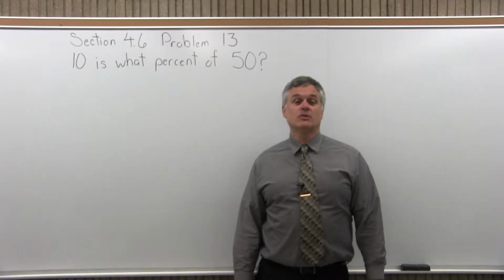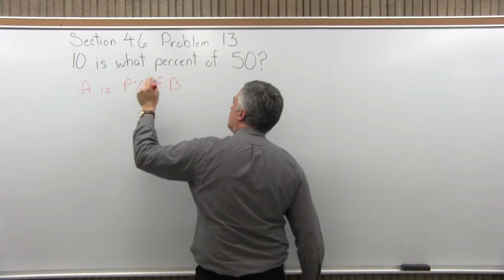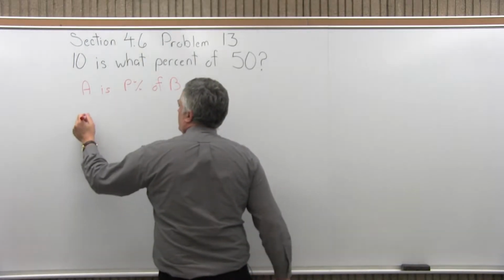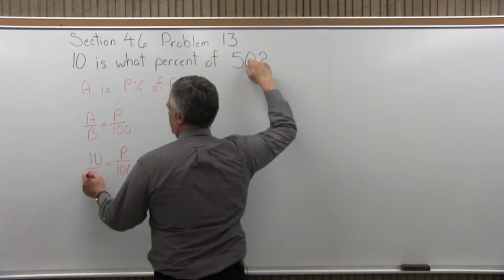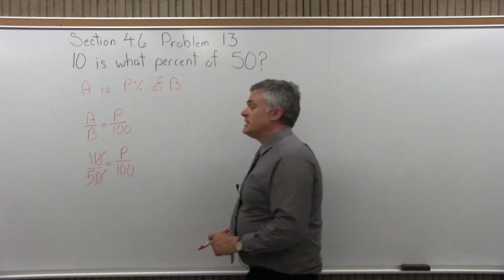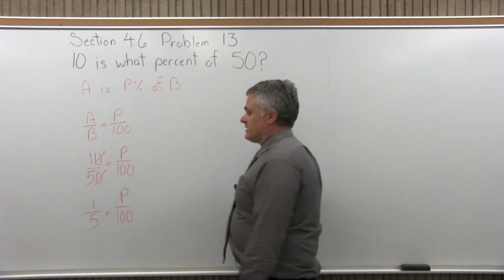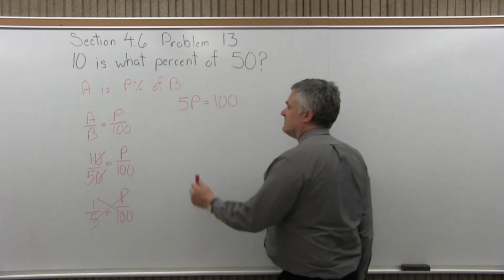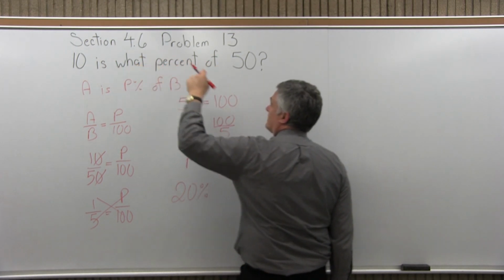MTH 011: Section 4.6 Problem 13 - Mathematics with Dan Avedikian